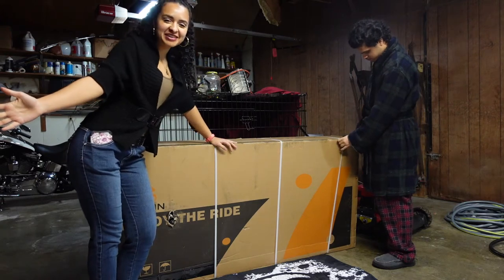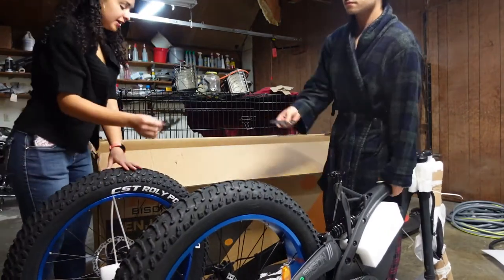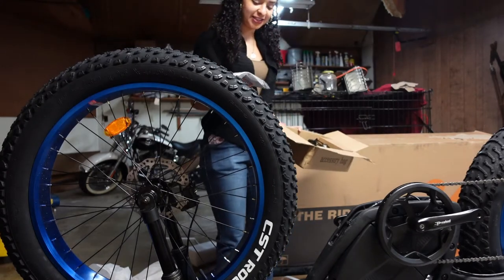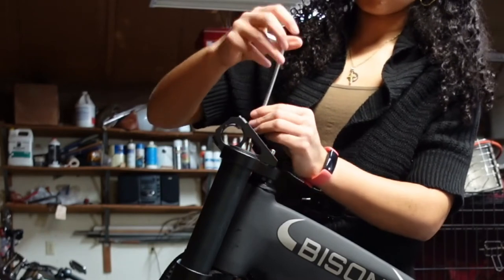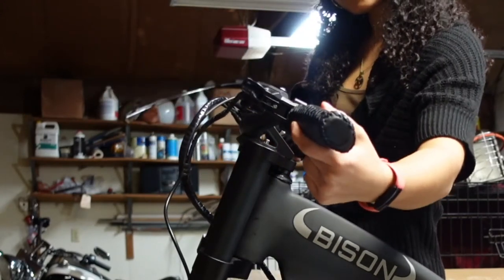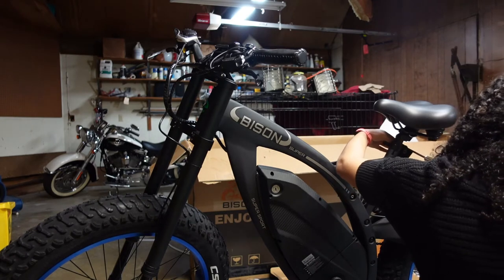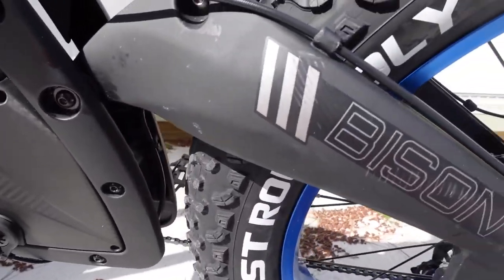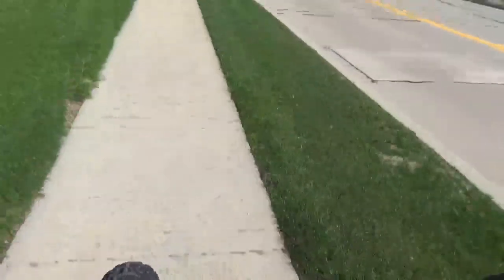Unboxing the Bison Electric Bike From Amazon #147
Hey guys! In today's video I will be unboxing the Bison Electric Bike that my dad bought off of Amazon. I'm pretty sure I cover the most important parts like putting it together, the specs, warranty information, but if you guys have any questions let me know. Overall I'm really impressed with the bike I think it is of very good quality. Just and FYI the bike is very big, so keep that in mind when purchasing.  :)
Time Stamps:
0:00 Unboxing
1:55 Putting it together
5:35 Specs of the Bike
8:17 Overview and Testing it Out
Song Featured: Warning by Divina Sha and LittleRain